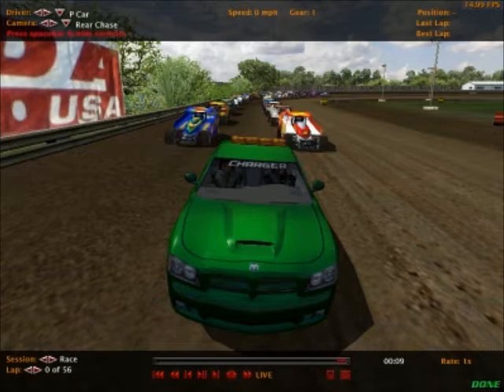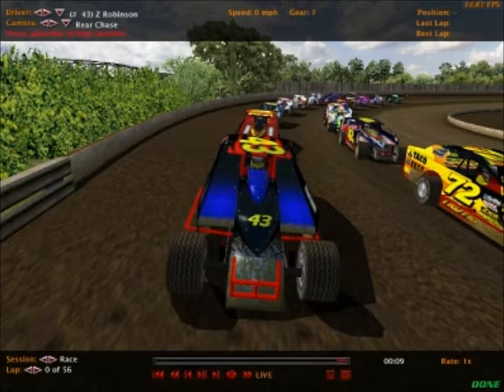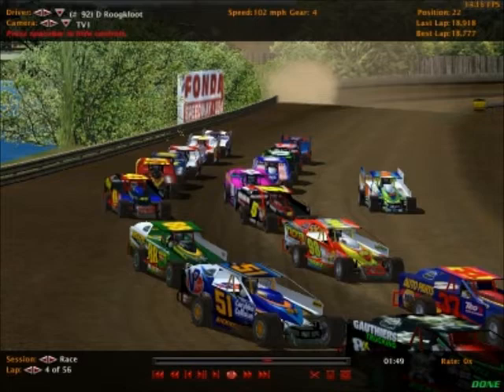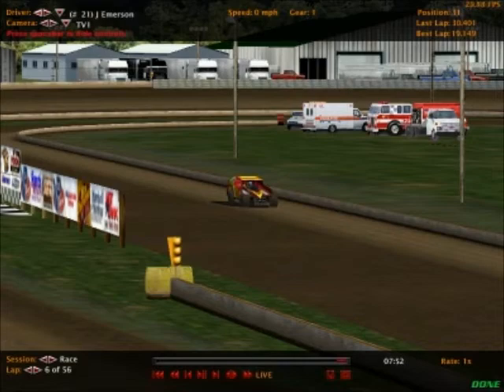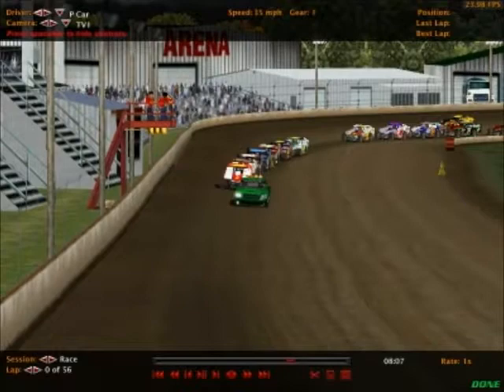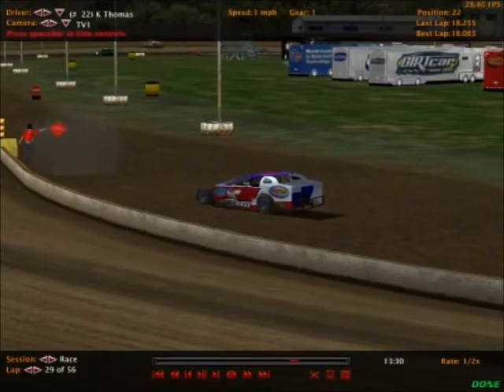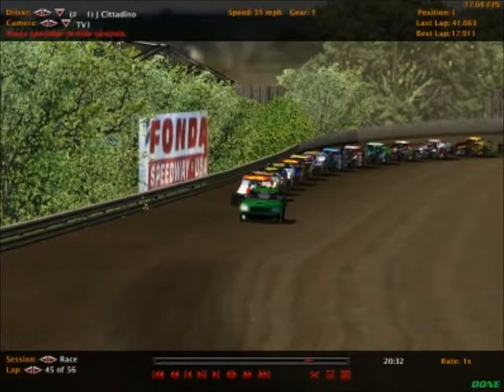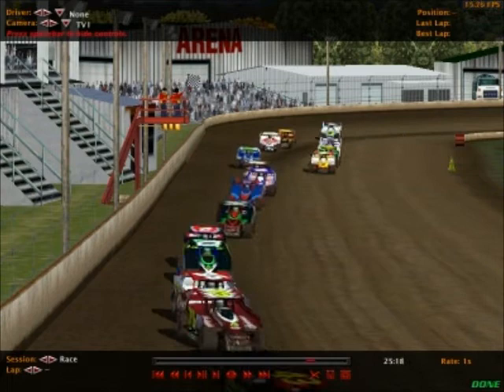DASCAR Shell Dirt Ringer Series UNOH 280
The first race of the season! Enjoy!